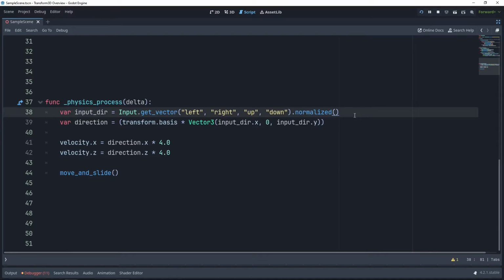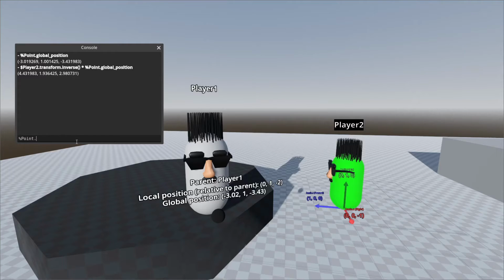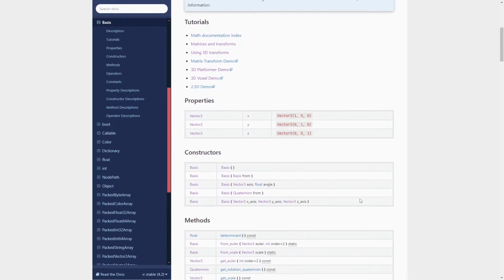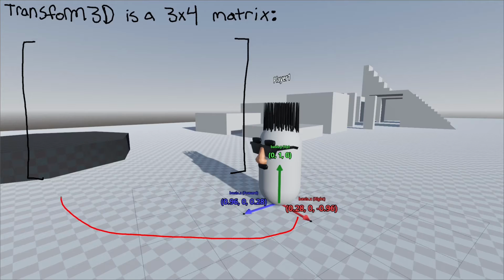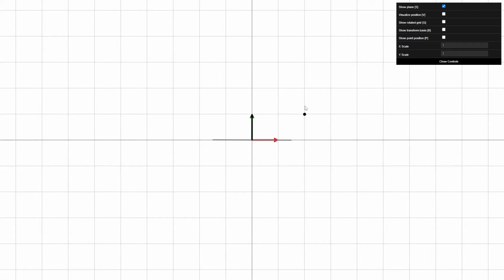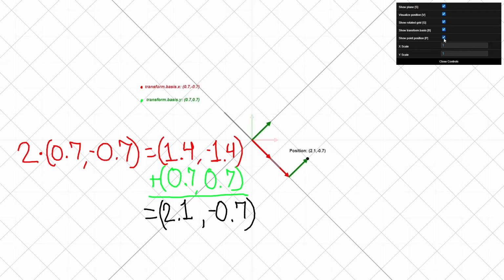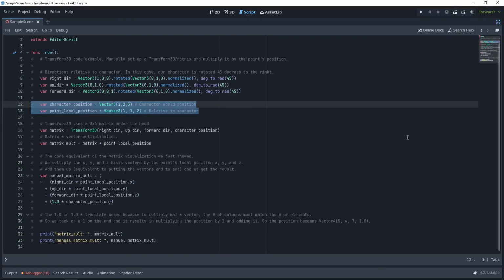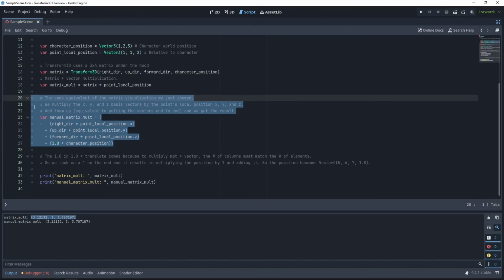How Godot's Transform3D Type Works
This video gives an explanation of Godot's Transform3D and Basis types. It shows how they are actually 3x4 and 3x3 matrices under the hood, and gives an introductory explanation of matrix math.

Contents of this video:
0:00 - Intro
0:15 - Using transform.basis for character movement
1:42 - What is a Transform3D?
3:18 - Using transform.inverse()
5:53 - Basis explanation & visualization
9:00 - Transform3D is a 3x4 matrix
11:05 - Refresher on Vectors
12:36 - 2D basis visualization
18:56 - 3D basis & transforms
23:29 - Outro